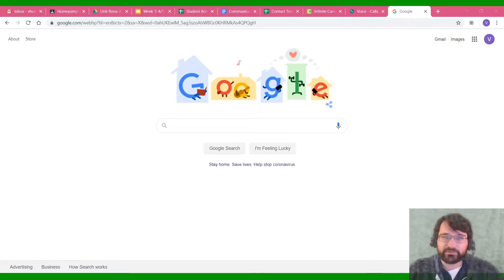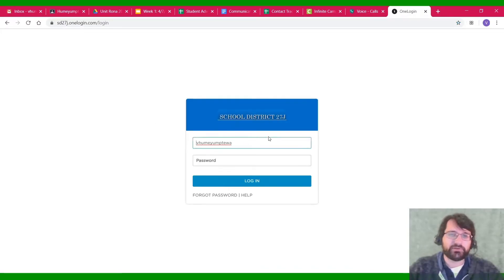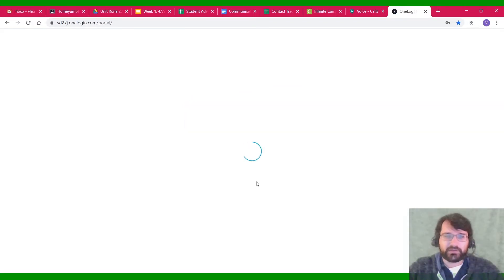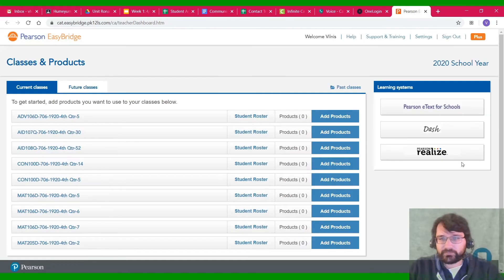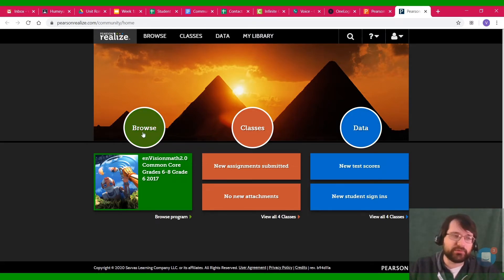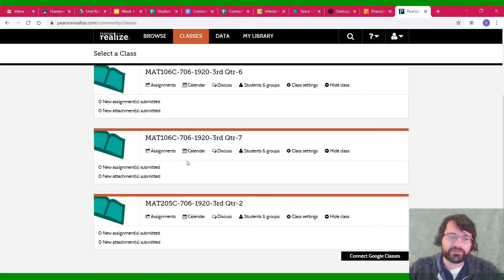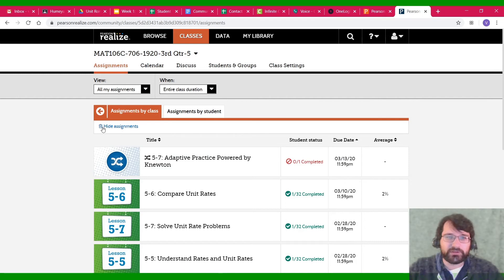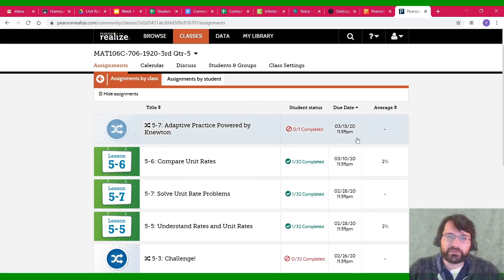How to Access Pearson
Quick video showing how students can access Pearson from home!